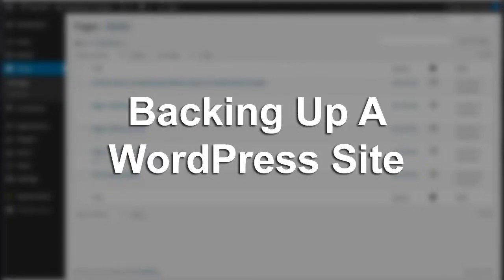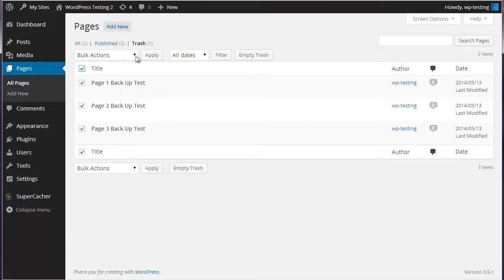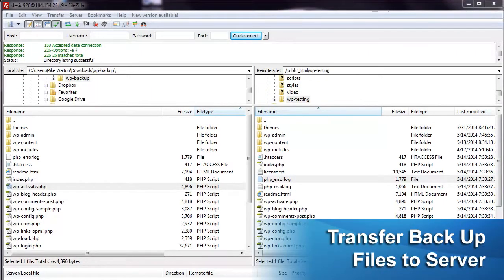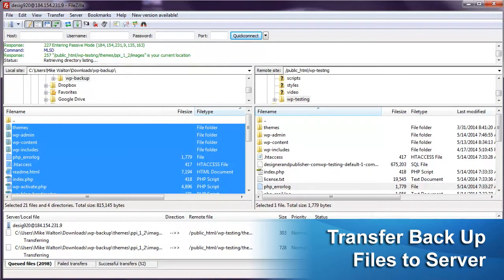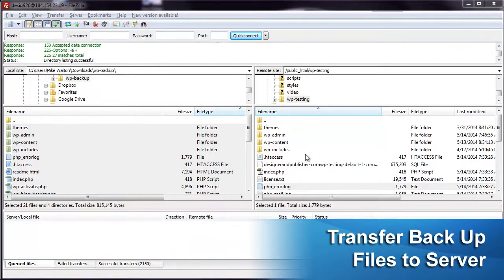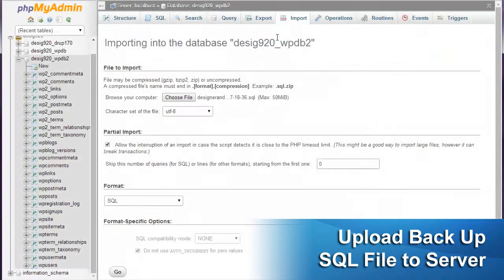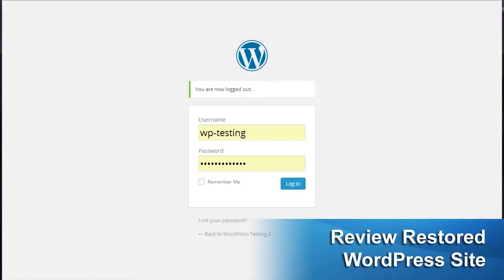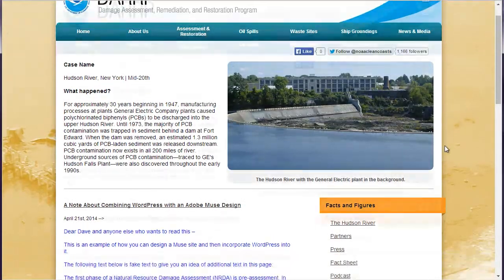How to Back Up A WordPress Site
Using the back up plugin located at the link below, this demonstration will show how to back up your WordPress files and database.  Of special note, you must have some type of SQL database login in order to upload the new SQL file.

Fortunately, my web hosting provider has seamless integration of PHPmyadmin built into my server.